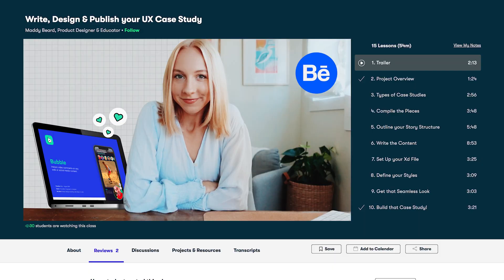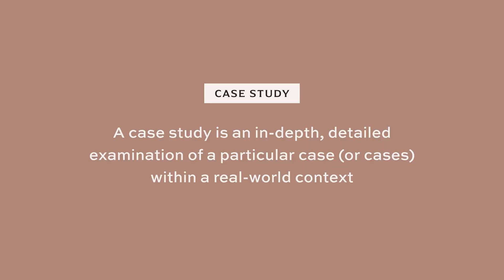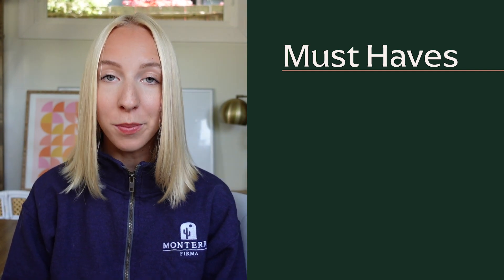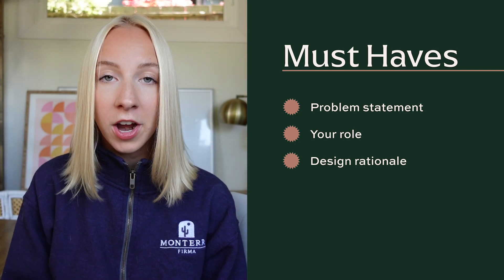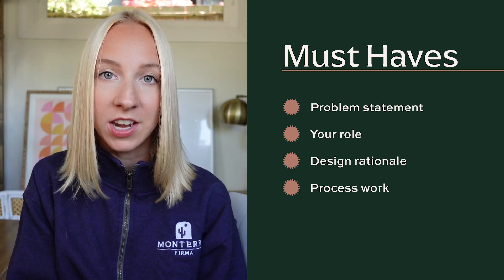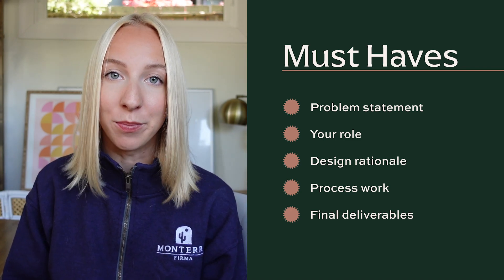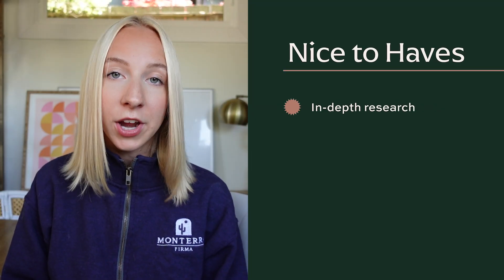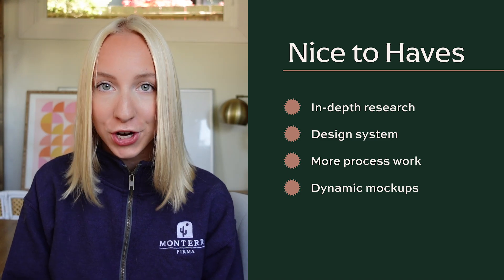Top 6 Things to Include in your UX Case Study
What is a UX case study and what should you include?